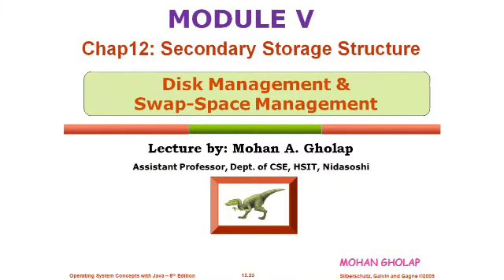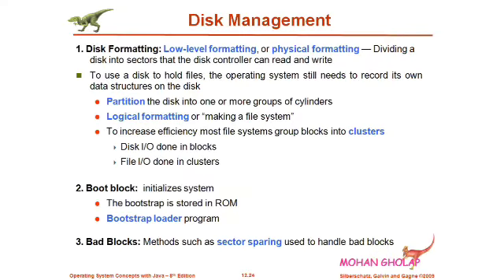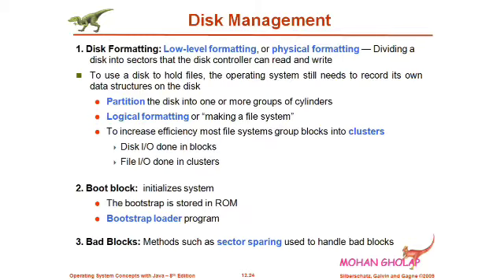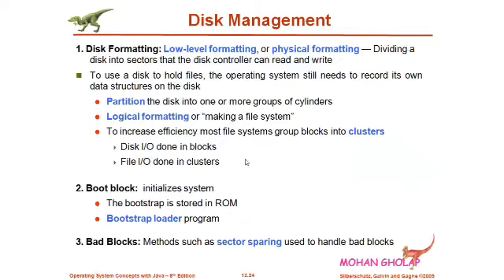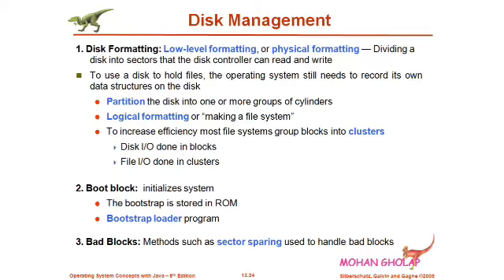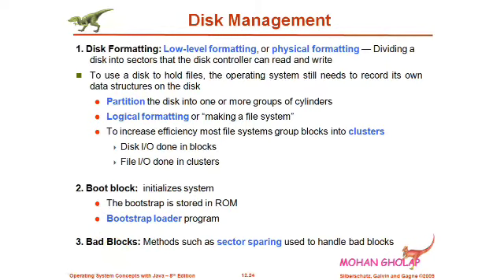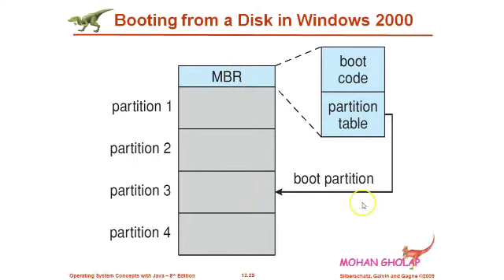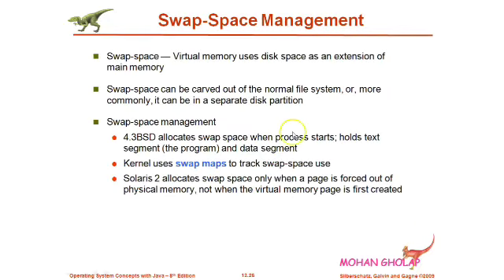Disk Management & Swap Space Management